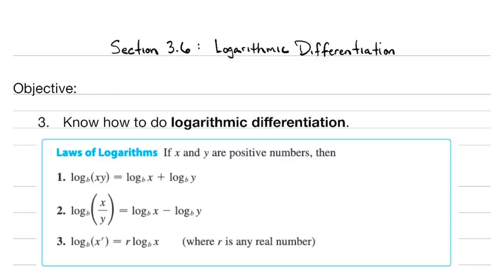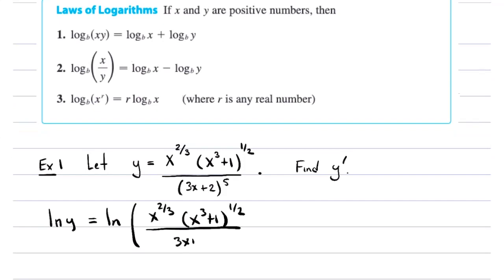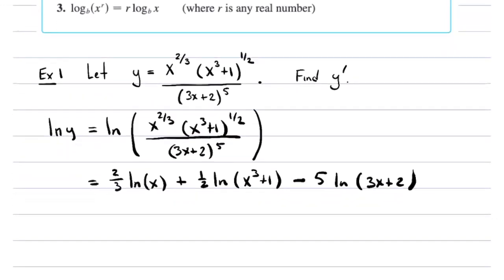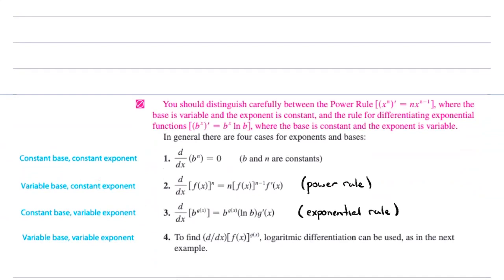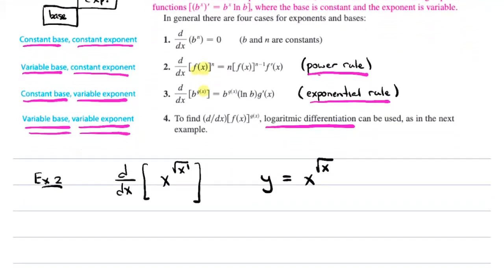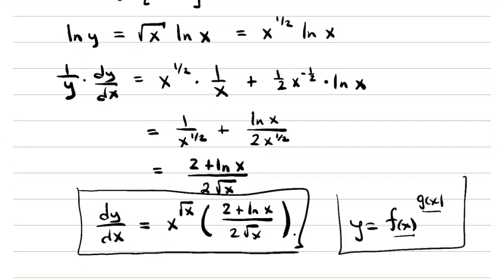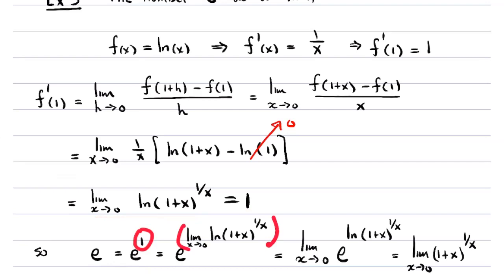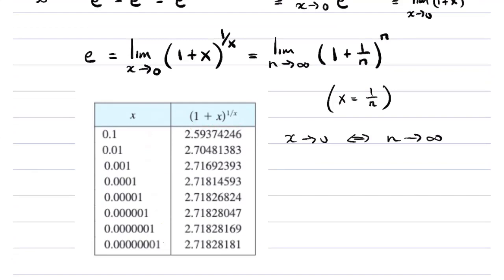MATH 109 - Section 3.6 (part 2) Logarithmic Differentiation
In this second video for Section 3.6, we review properties of logarithms and illustrate a technique called logarithmic differentiation.